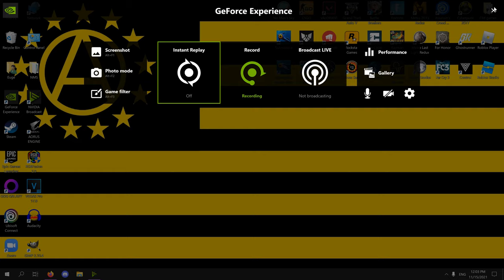Answer The Question In the Video: NVIDIA Broadcast On or Off?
The Title.